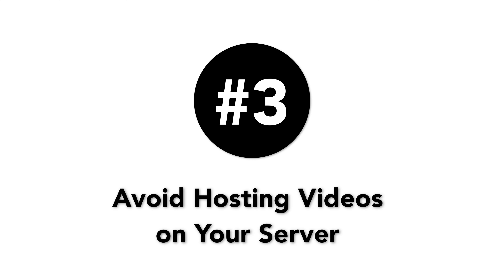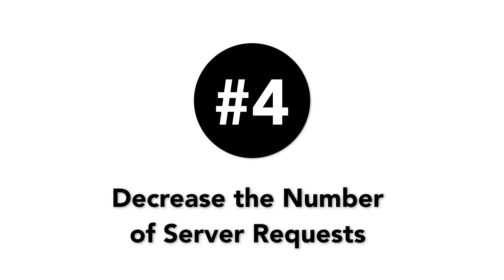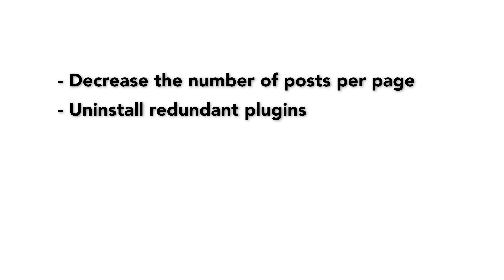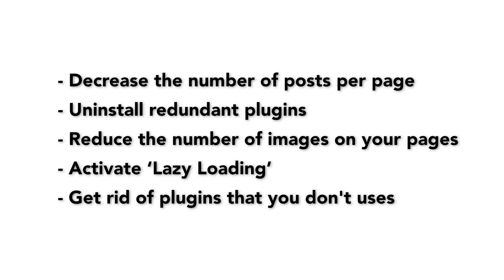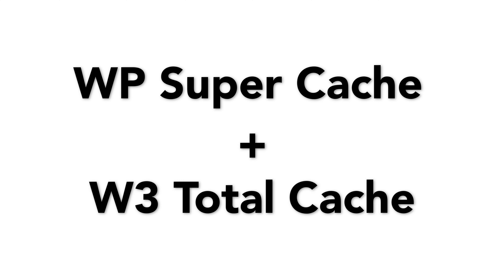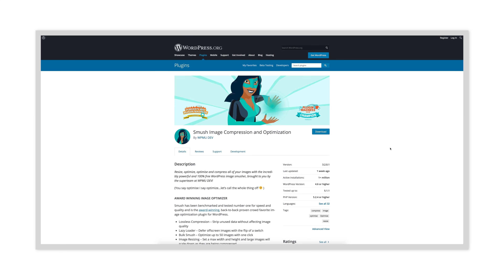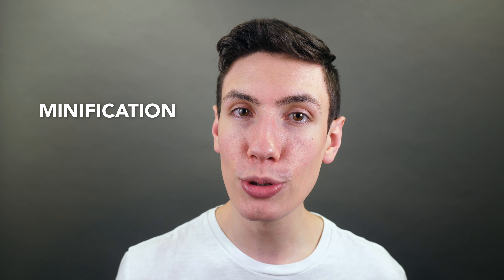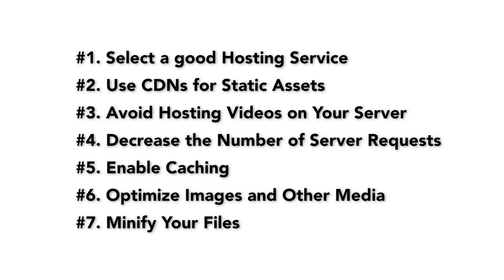WordPress Speed Optimization: 7 Ways You Can Improve Your Site Speed Today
Want to speed up your WordPress website and make sure it's well optimized? Here are 7 important, and often ignored ways to improve your WordPress site speed today.